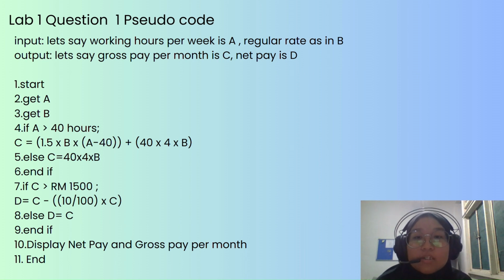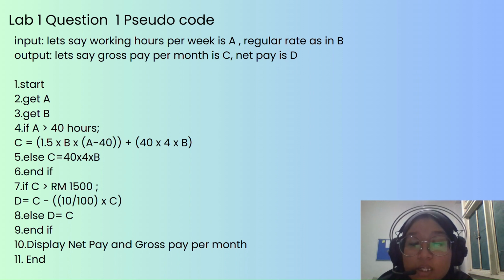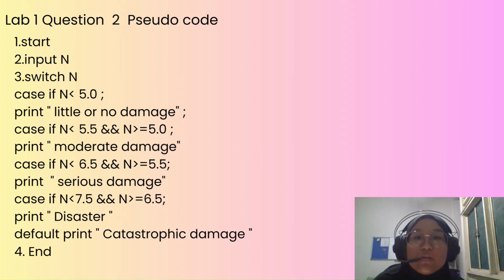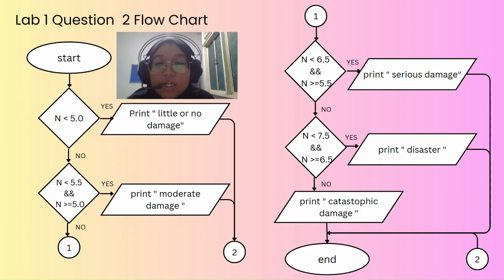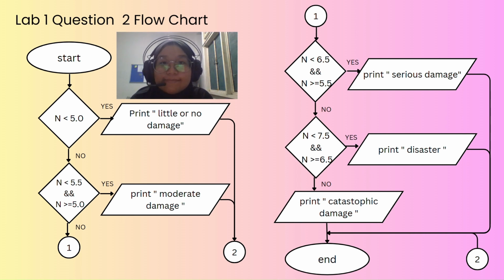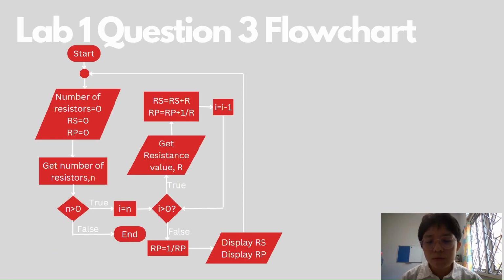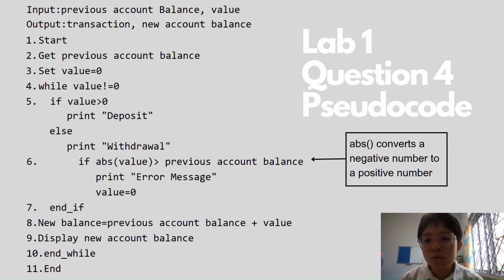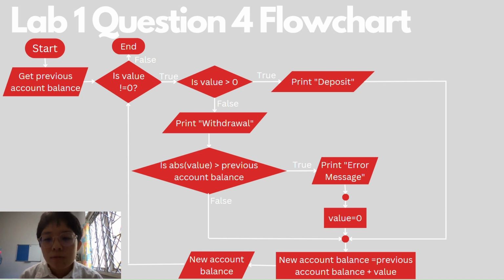SECP 1103 Programming Techniques C by Raven Claw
Pair members
Aliya Zafirah binti Abd Rahman A22EE0046
Teh Yee Wan A22EE0247